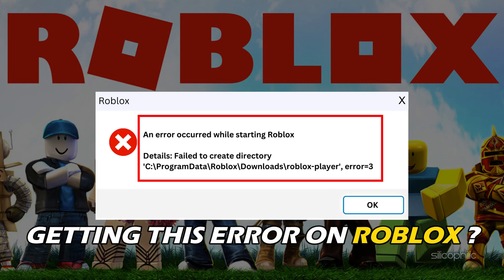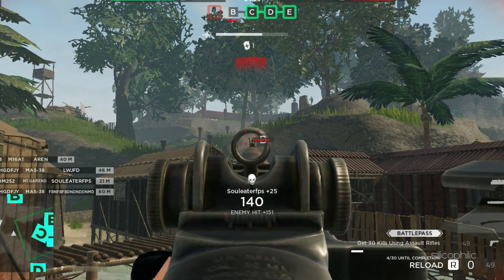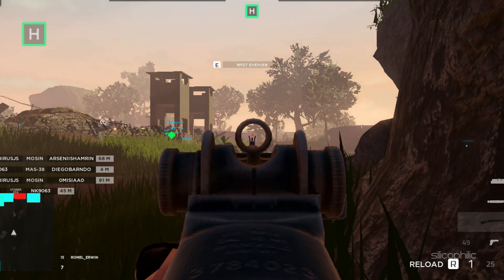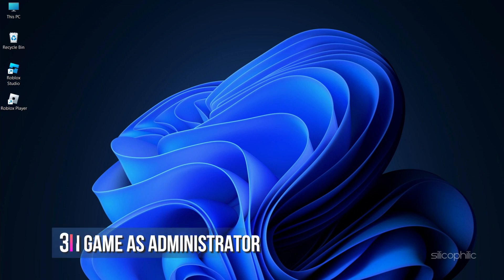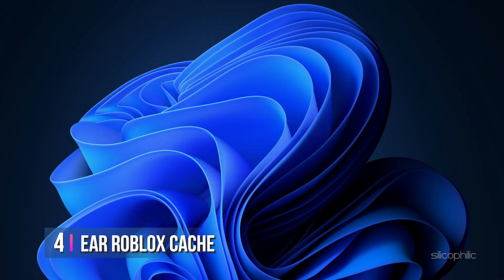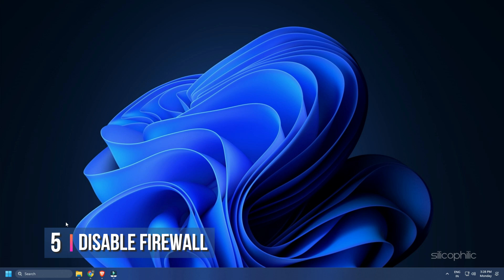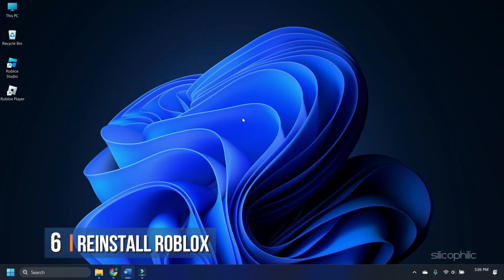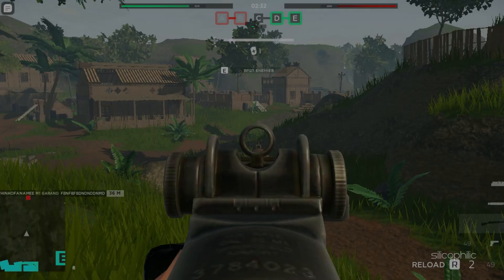Roblox: FAILED TO CREATE DIRECTORY | An Error Occurred While Starting Roblox | Roblox ERROR 3 [FIX]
Getting the "Failed to Create Directory Error 3" on Roblox? Well, we have you covered. Here are 6 ways you can fix the "An Error Occurred While Starting Roblox" error.

Timestamps:
00:00 Intro
00:37 Create Download Folder
01:13 Create Another Folder
01:38 Run Game As Administrator
02:18 Clear Roblox Cache
02:40 Disable Firewall
03:17 Reinstall Roblox